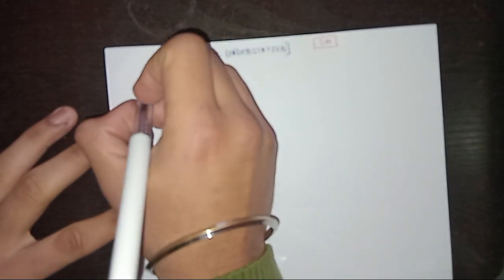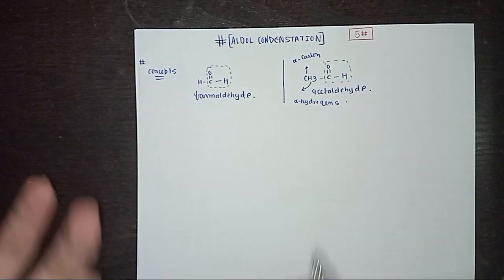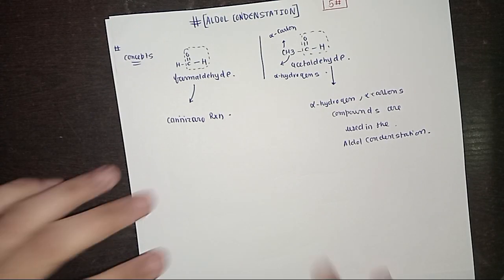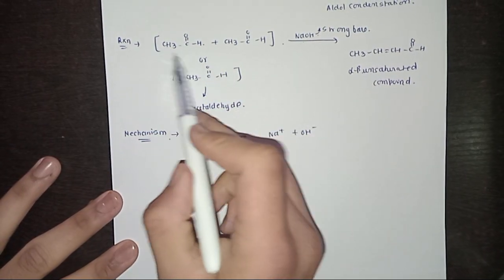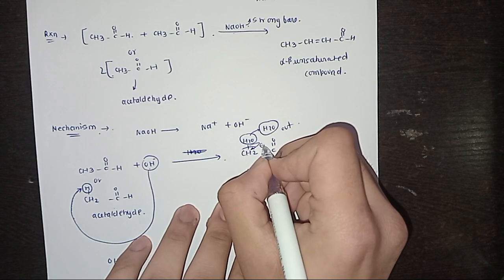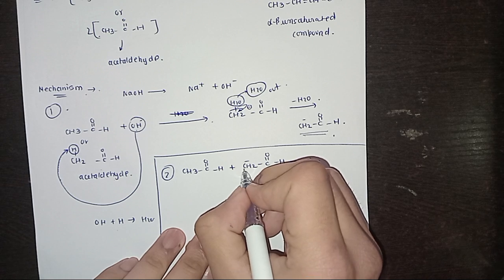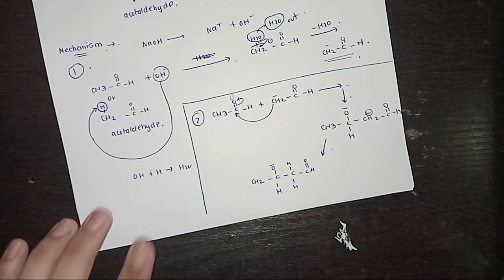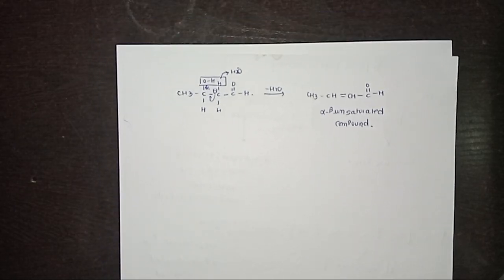Aldol condenstation 🧪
🧪⚔️ Aldol Condensation | Organic Chemistry Explained

Aldol condensation is one of the most powerful and concept-defining reactions in organic chemistry. It is where carbon–carbon bond formation truly begins to make sense, turning simple carbonyl compounds into larger, more complex molecules. In this video, we break down the aldol condensation step by step, not as a formula to memorize, but as a reaction to understand.

This lecture explains why aldehydes and ketones undergo aldol reaction, how enolate ions are formed, and how nucleophilic addition followed by condensation leads to the formation of β-hydroxy aldehydes or ketones, and finally α,β-unsaturated carbonyl compounds. Every step is connected logically, so the mechanism feels inevitable, not confusing.

We also discuss:

Conditions required for aldol condensation

Role of base and acidity of α-hydrogen

Difference between aldol addition and aldol condensation

Importance of dehydration

Why this reaction is central to organic synthesis

This video is designed for BPharm, PharmD, MBBS, BSc, MSc, and competitive exam aspirants, focusing on conceptual clarity, mechanism flow, and exam relevance. If organic chemistry feels chaotic, aldol condensation is one reaction that teaches you how order emerges from structure.

This is not about shortcuts.
This is about seeing reactions as stories written in electrons.

📚 Master the basics. The synthesis will follow.

🔖 Hashtags (50+)